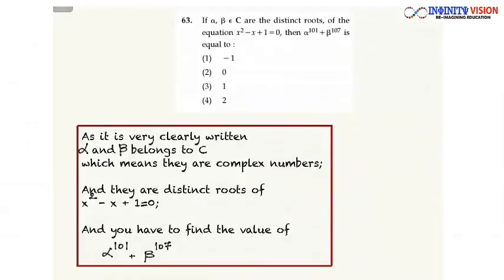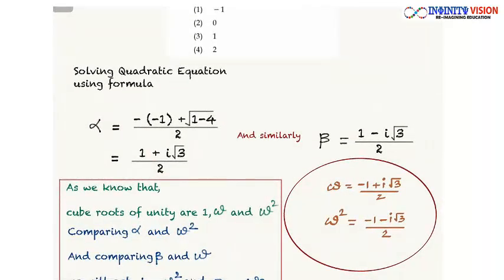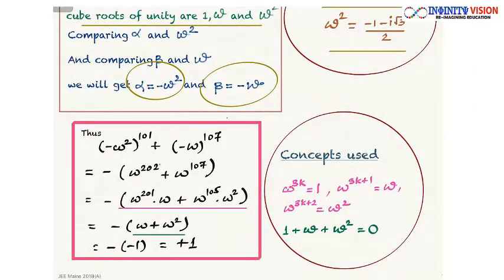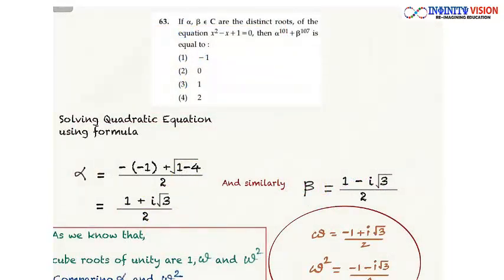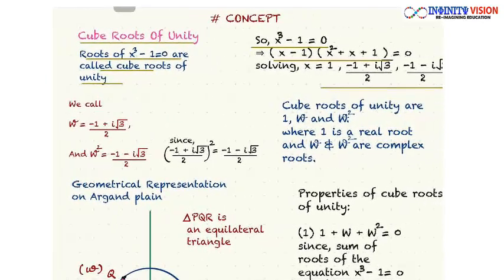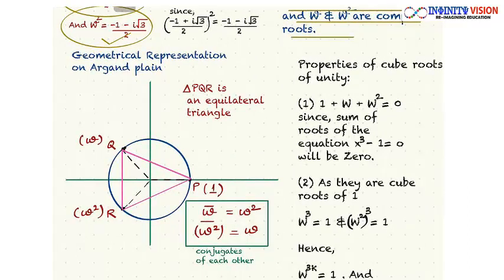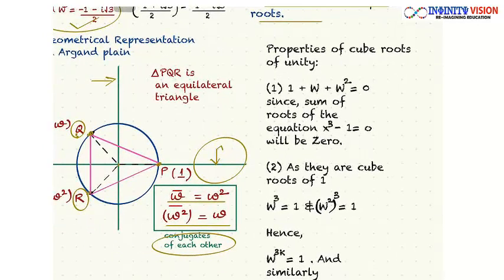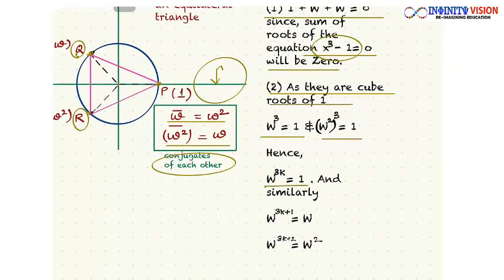IIT JEE MAIN 2018 MATHEMATICS (Paper Analysis) PART 3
PART 3 contains Q 63 CODE A OFFLINE MODE